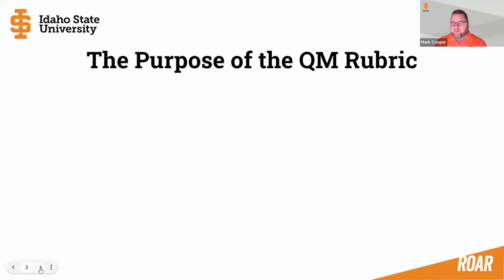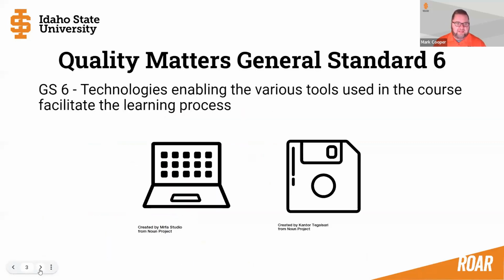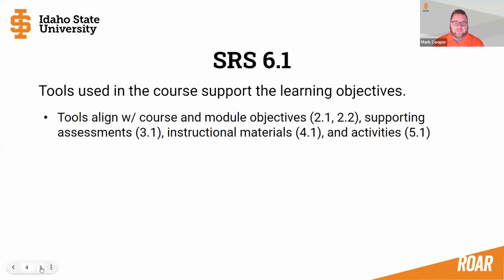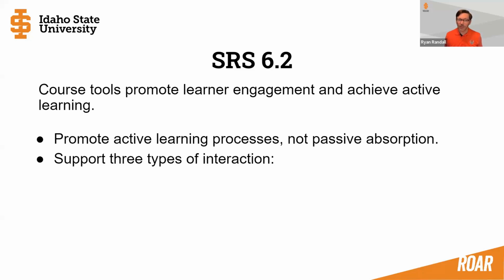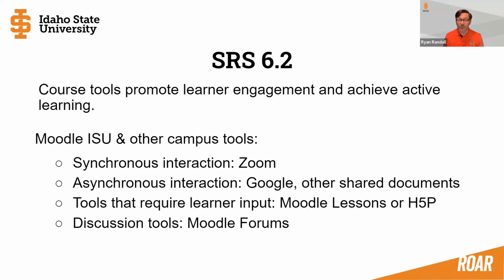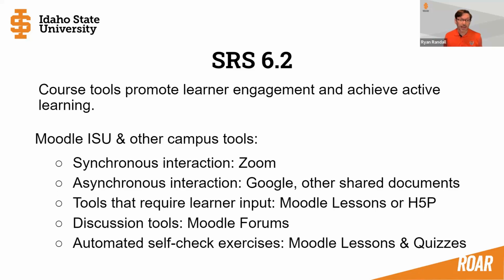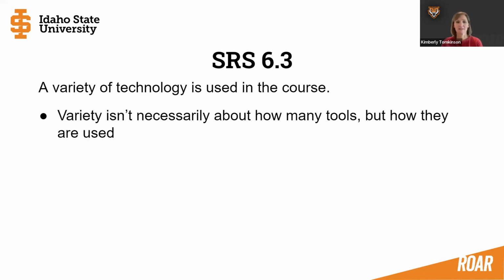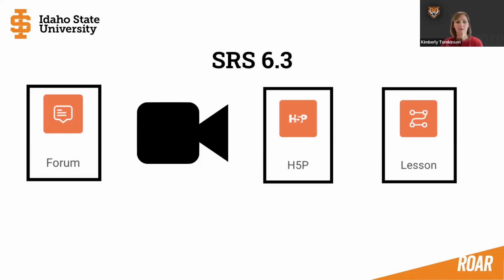Wednesday Webinar: Quality Matters 7th Edition Series: General Standard 6 - Course Technology